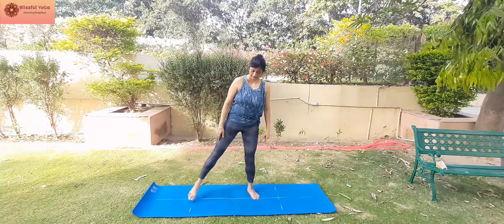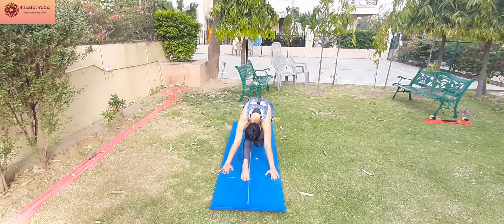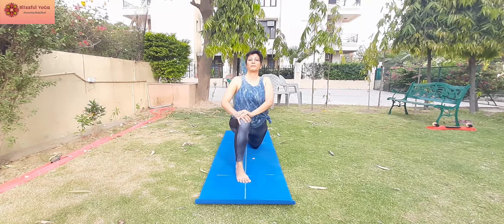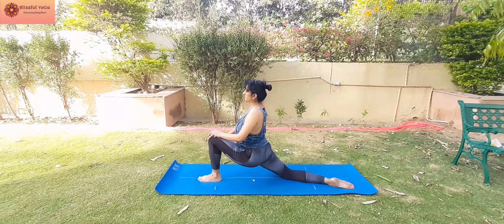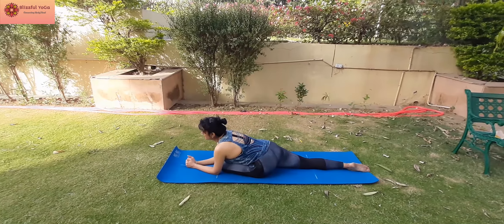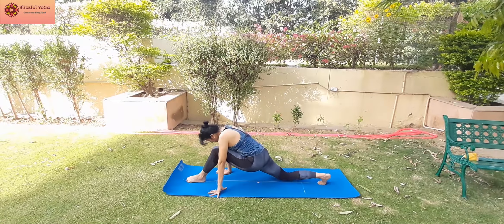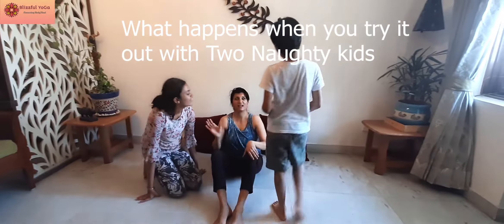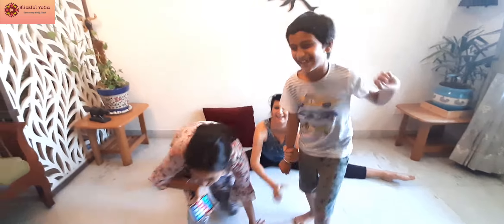Split or Hanumanasana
Hanumanasana or Split or Monkey God Pose stimulates the visceral organs and muscles. It also improves blood circulation in the legs, thighs and hips.

Regularly doing this Asana will tone up your legs and balance your nervous system.

Regular practice will help in a great way in easing the childbirth.